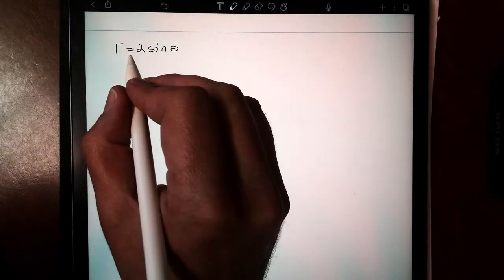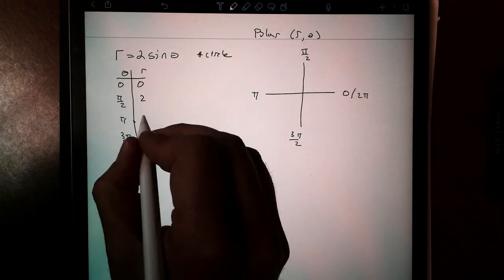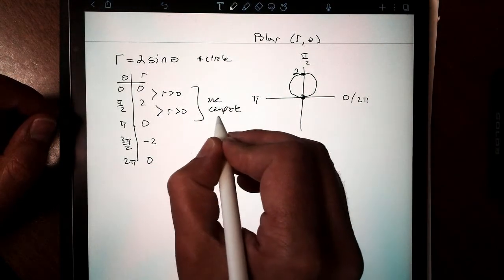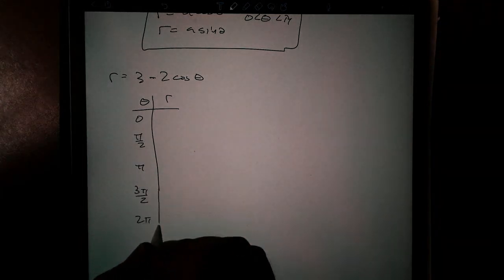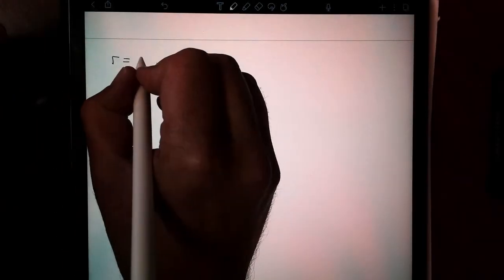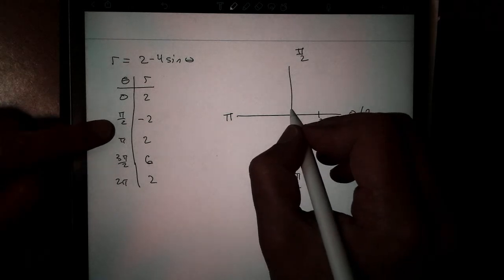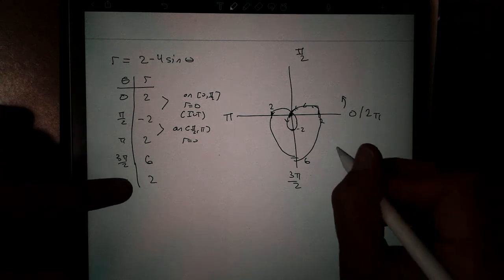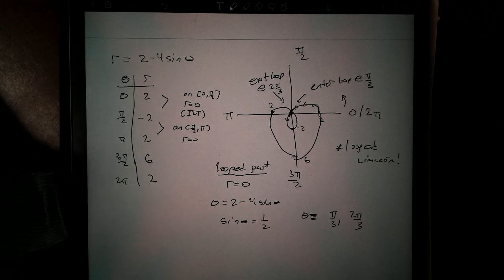Graphing Polars Calculus Way